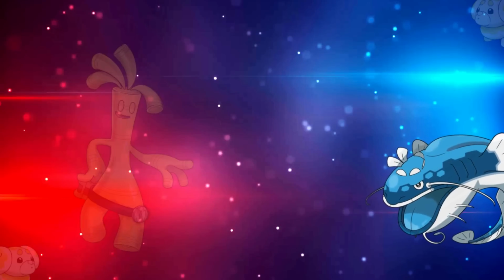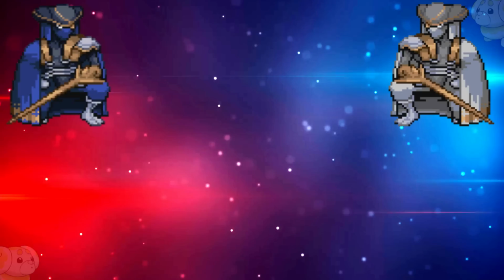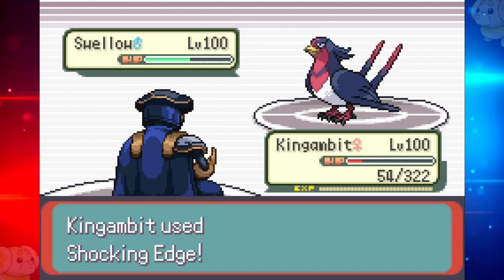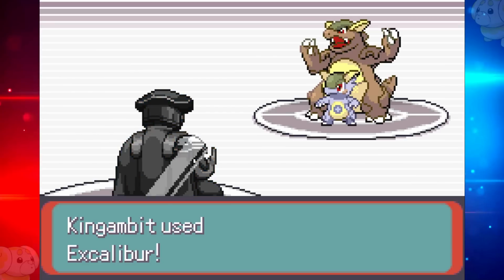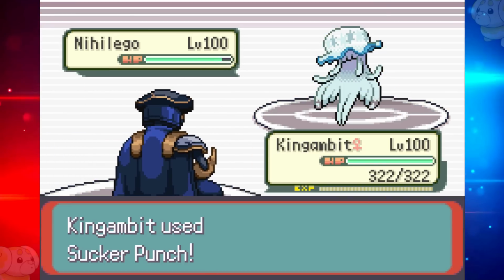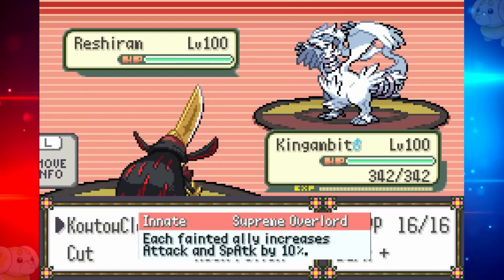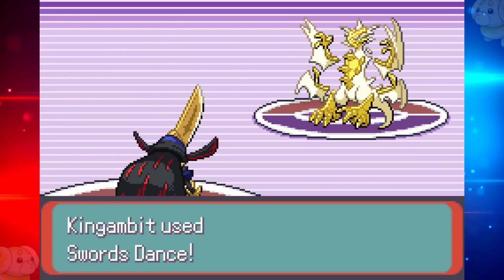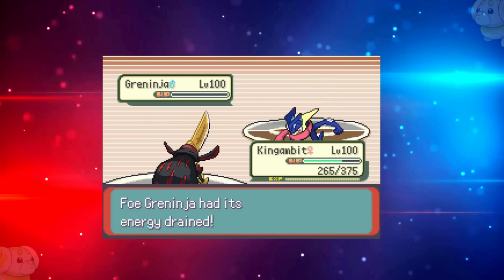Original Kingambit VS Redux Kingambit: Who Has The Edge?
Kingambit has been a threat since it has debuted in Pokémon scarlet and violet. Gen 9 is full of great Pokémon and its been able to stay at the top. Now in emerald elite redux v2 it has a new form with more speed. Which of these kingambit forms is the best and are they worth using?